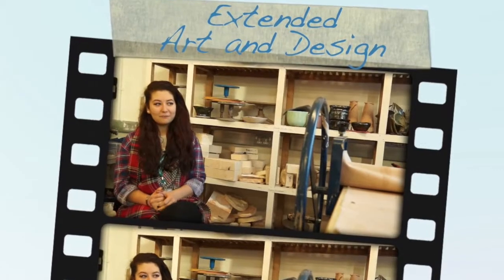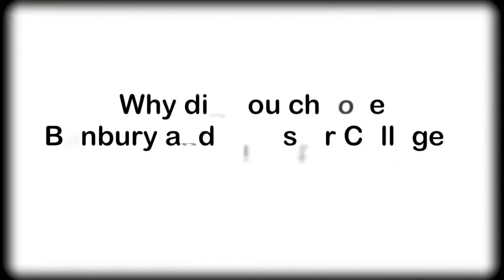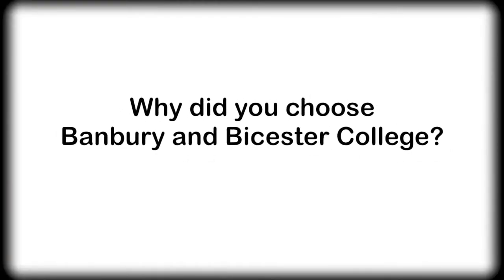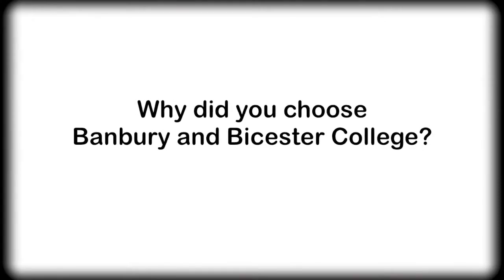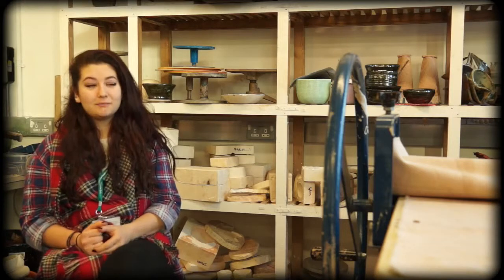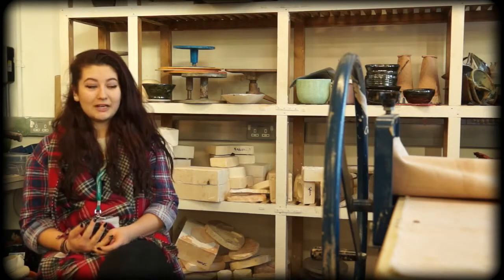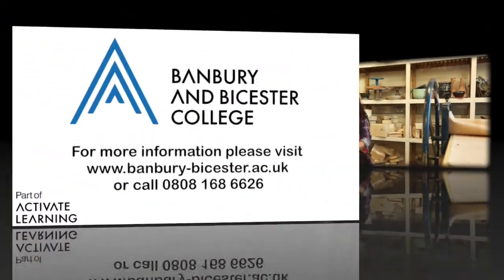Discover Art and Design at Banbury and Bicester College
Video production by Studiox1